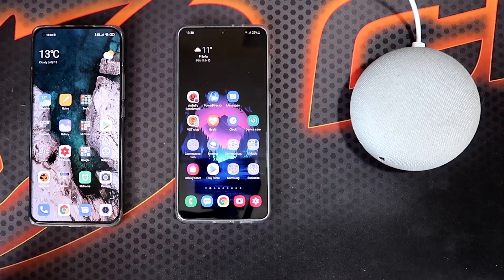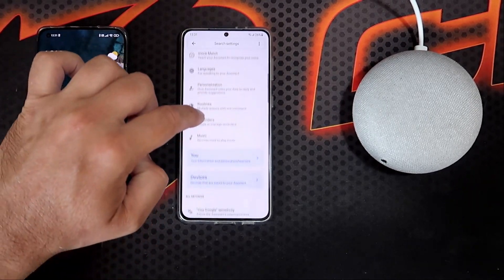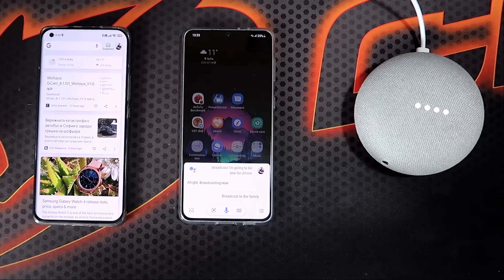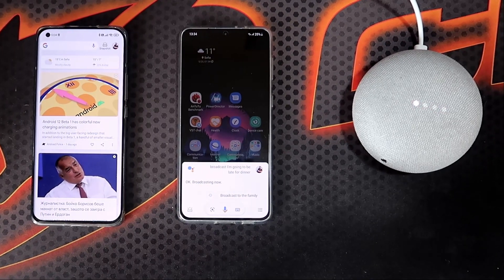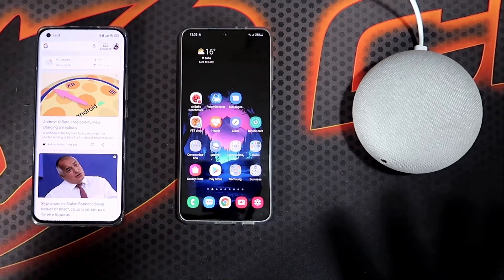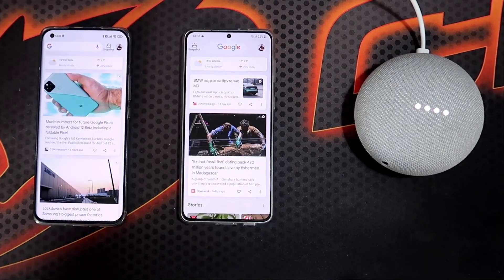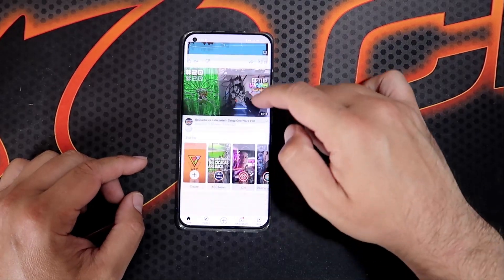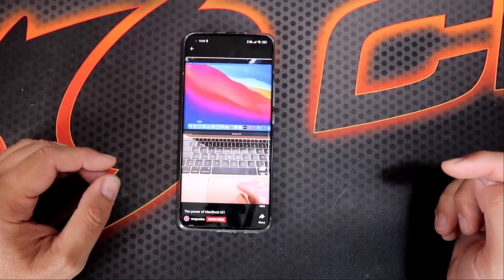Google Assistant Broadcast & YouTube Shorts are here!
Google release broadcasting option for the Google Assistant so I will be giving it a try with my Xiaomi Mi 11 and my Samsung Galaxy S21 Plus phone and my Google Home Mini smart speaker.

I will also show you the new Beta YouTube Shorts and tell you how YouTube Shorts differ vs YouTube stories.

Android 12 AVIF Image Test: OnePlus 8 Pro vs Samsung S21+ vs iPhone 11 vs Pixel 3a!